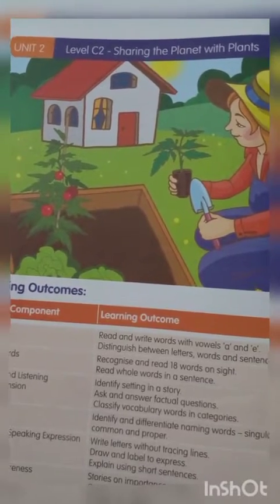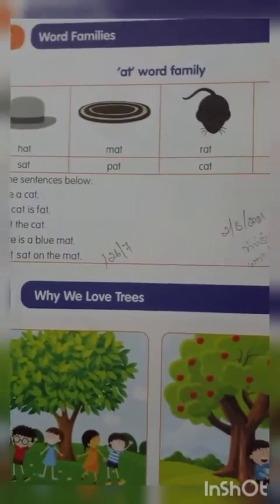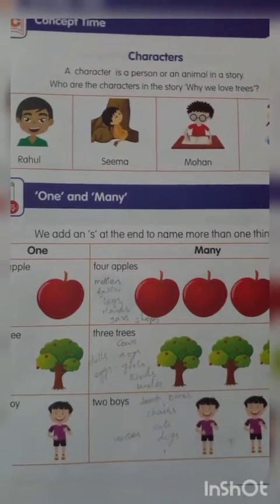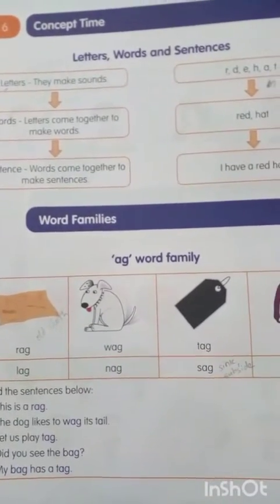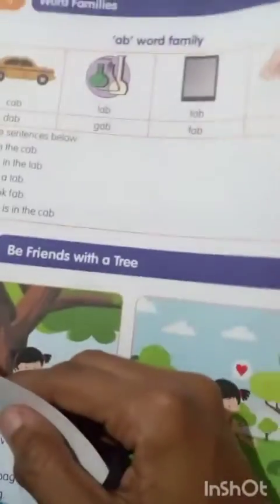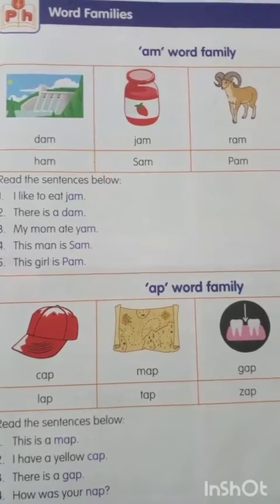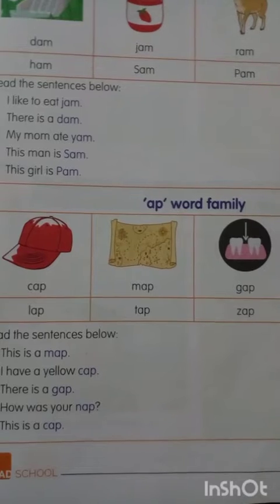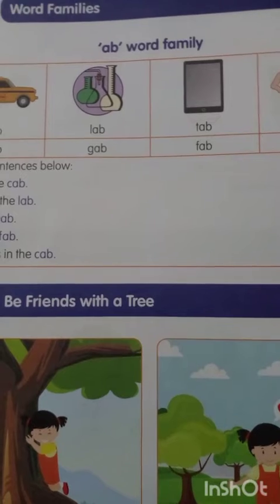13.9.2021 grade 2 elga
Word Families